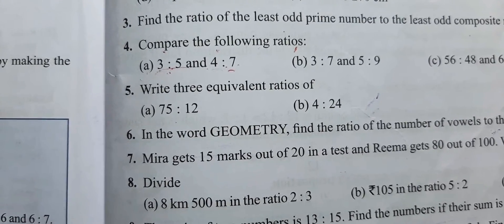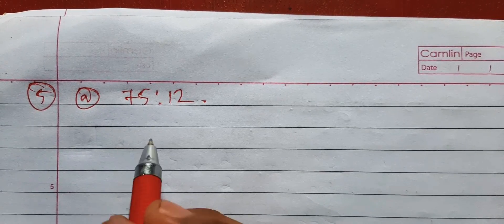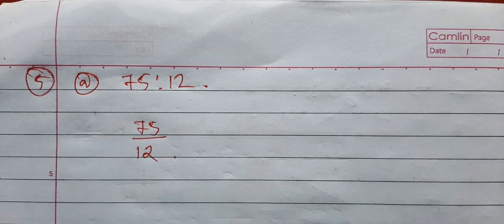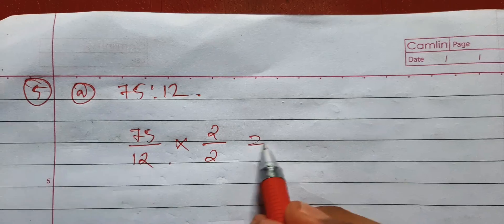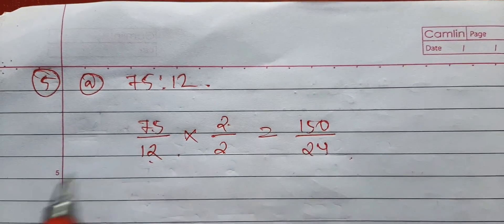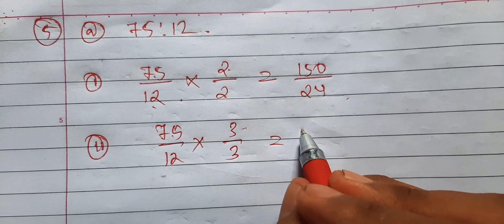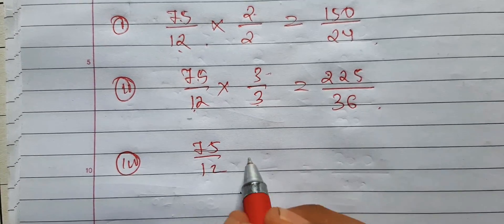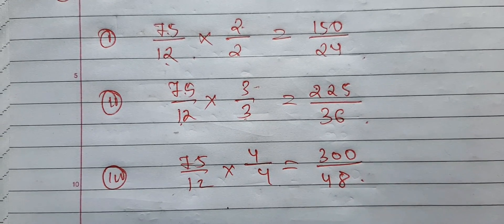Class 6 maths(ratio and proportion) exercise 12.1 question 5